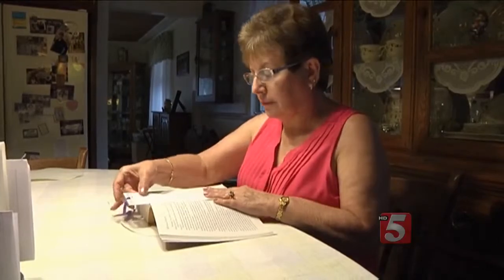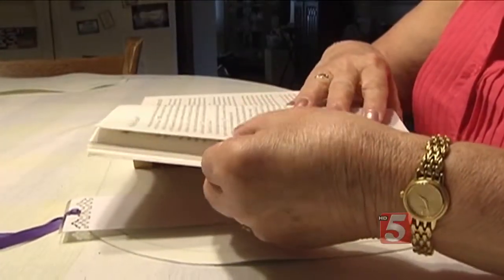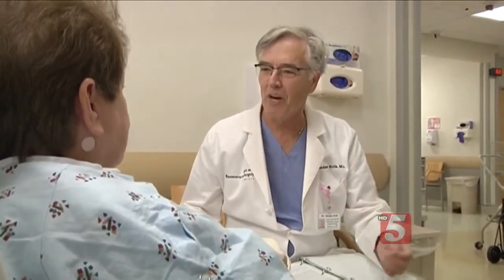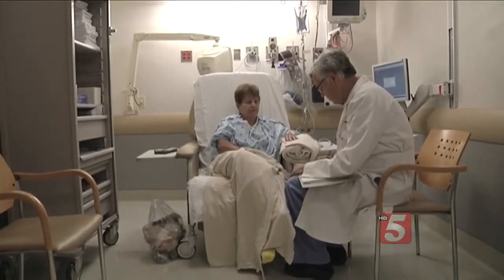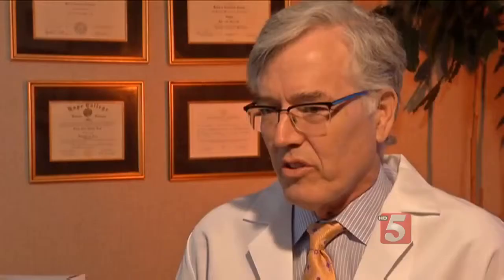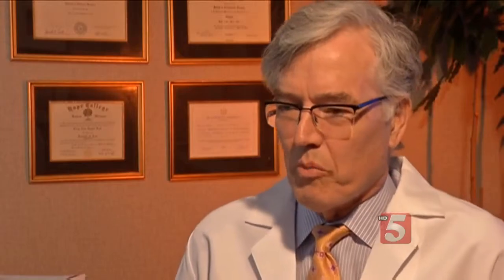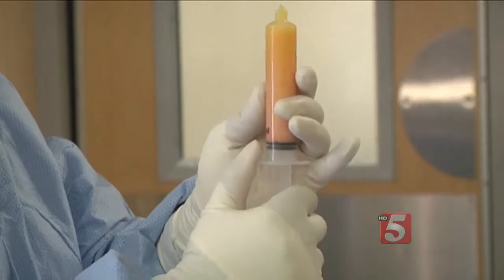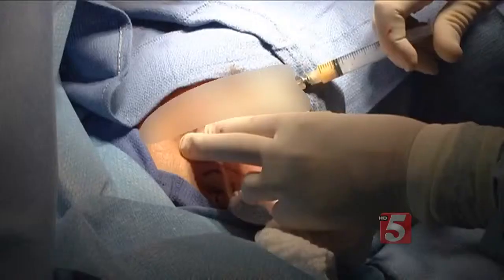Procedure Uses Fat To Reconstruct Breasts After Cancer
More than 269 million women are diagnosed with breast cancer each year. Many of them will need surgery and radiation - procedures that can kill the cancer but disfigure breasts. Now - there's a simple way to reconstruct tissue by using a patient's own fat.